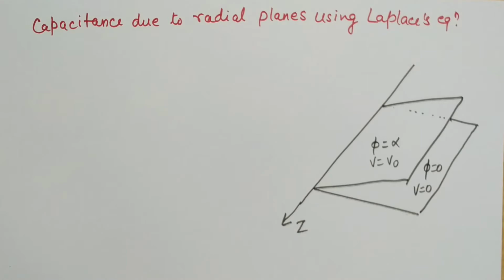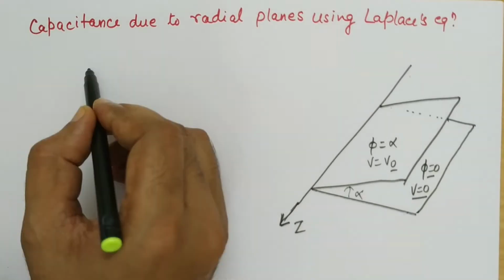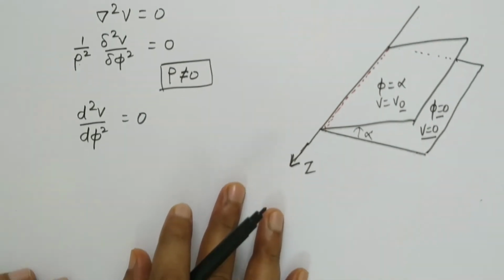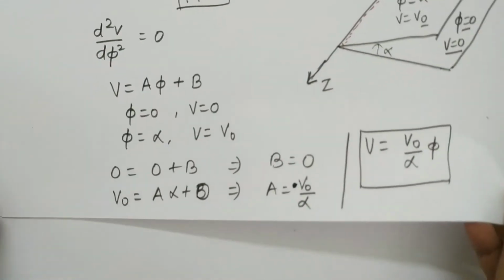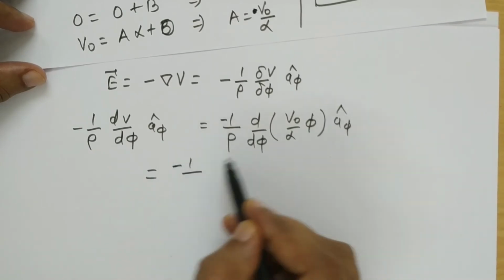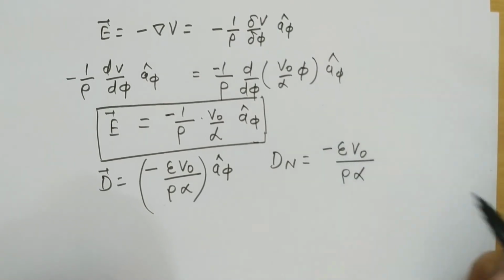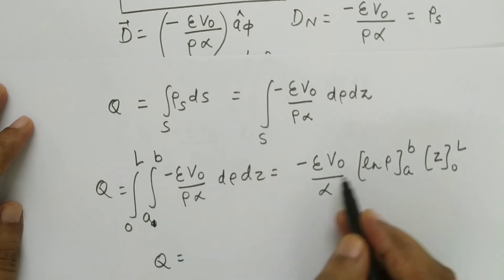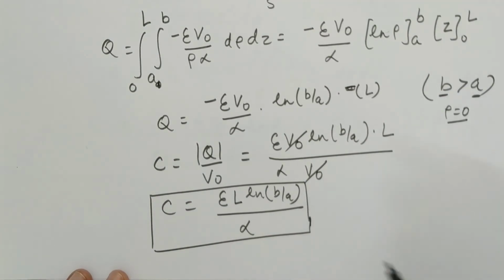Radial plane capacitor|| Applications of Laplace's equation for capacitance calculation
In this video, Application of Laplace's equation is discussed and it is applied to calculate capacitance of the radial plane capacitor.